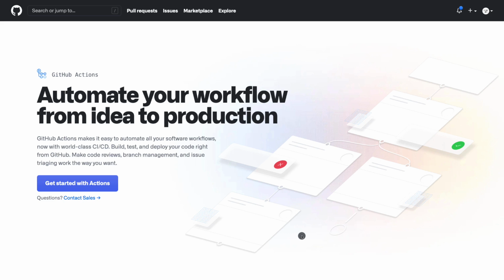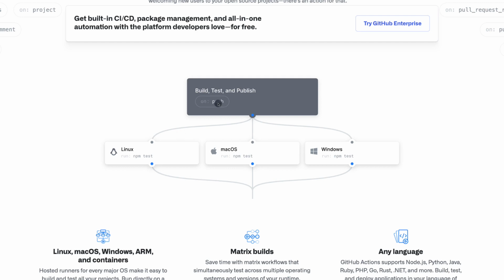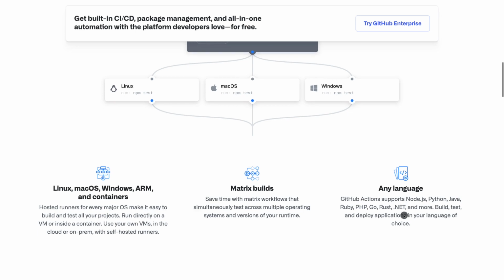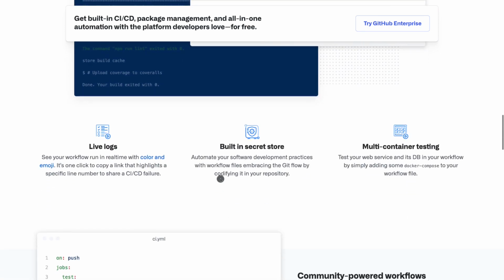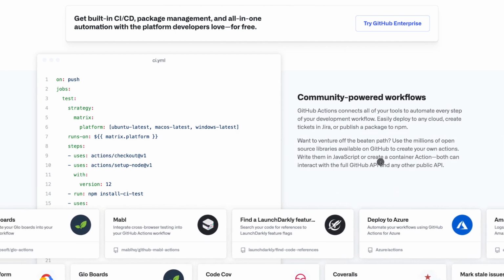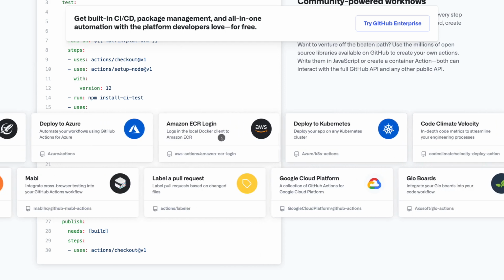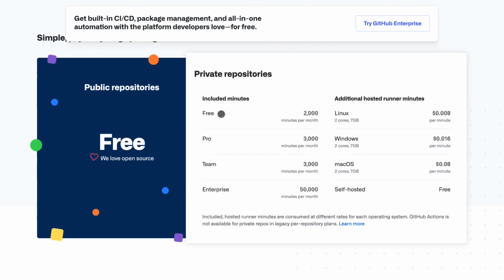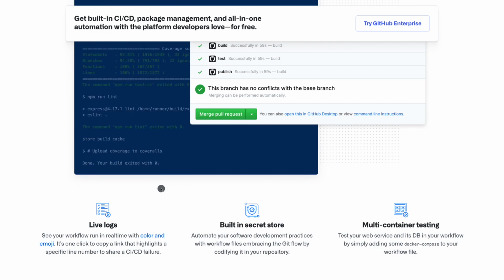Amigos Code Full Stack Spring Boot and React PROFESSIONAL part 084